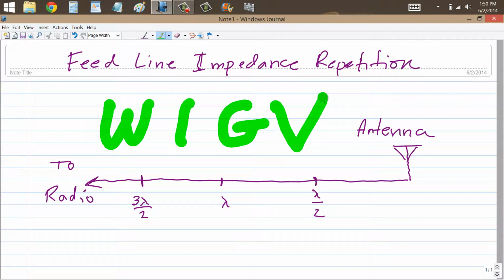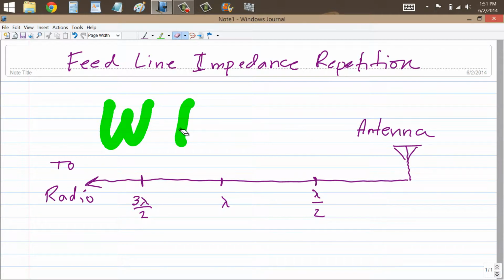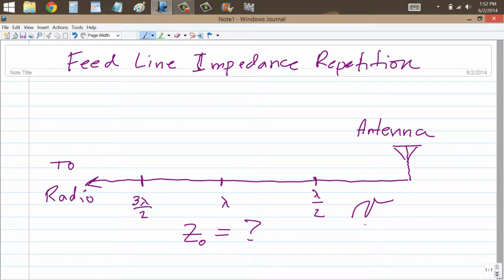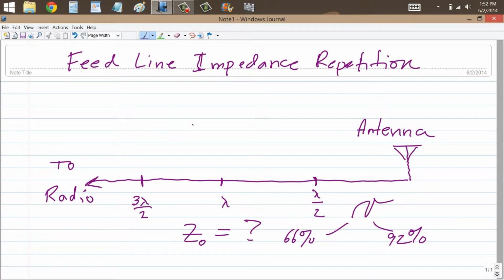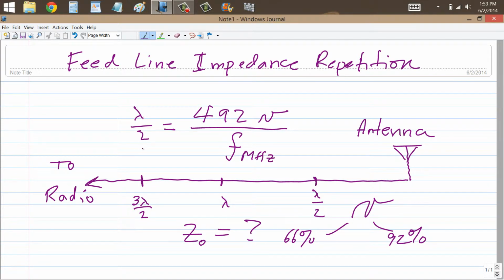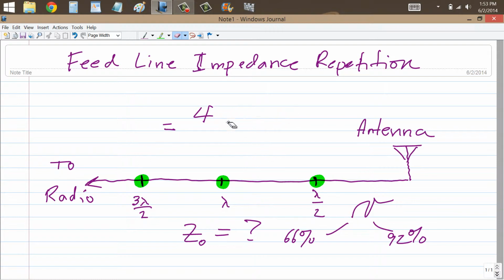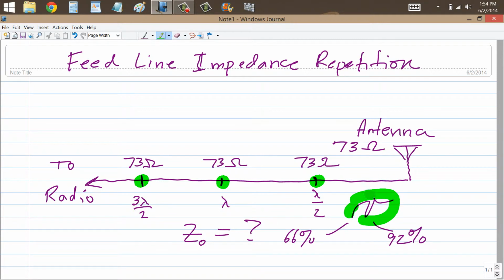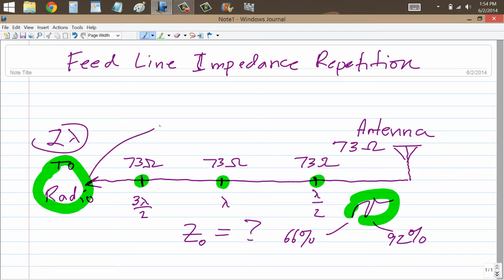Impedance Repetition on a Feed Line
Duplicates appear at half-wavelength intervals.